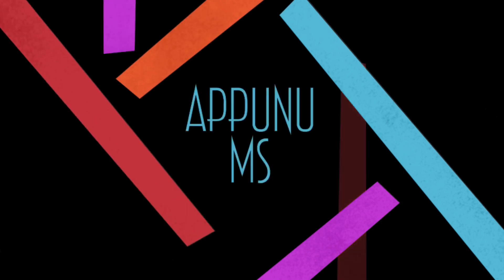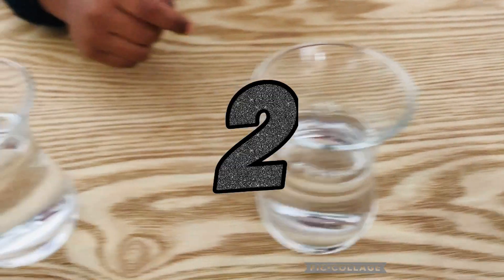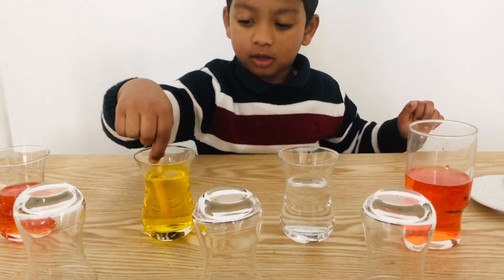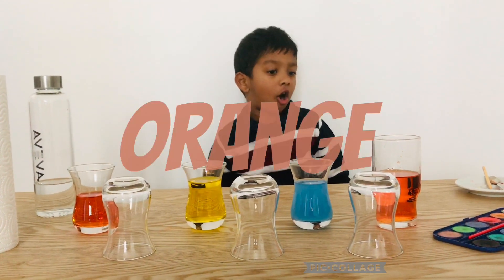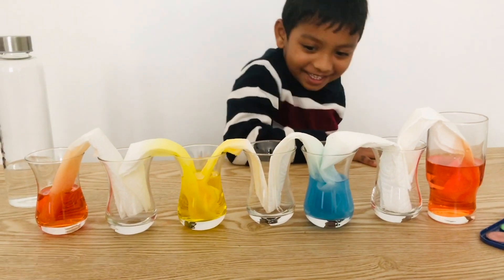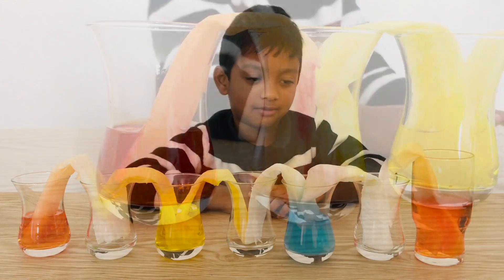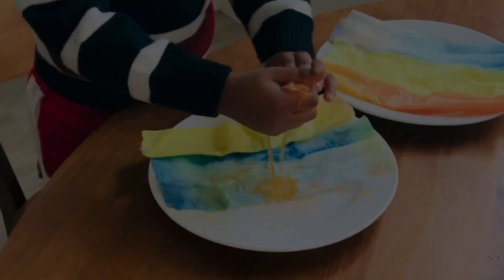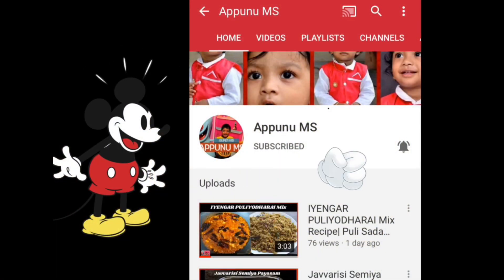Rainbow Walking Water From Primary Color to Secondary Color DIY Science Experiment For kids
Rainbow Walking Water Science Experiment for Kids
Walking water science experiment that is so much fun! This rainbow science activity is super cool!
Easy to make no mess colour theory experiment to explore mixing of primary colours to secondary colours.
The color squash of both primary and secondary color fun play of AppunuMS